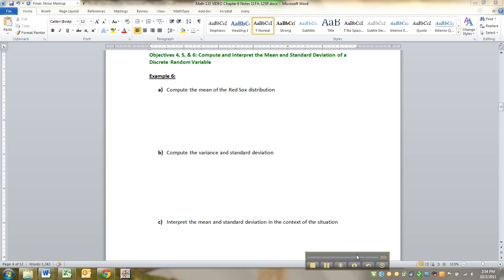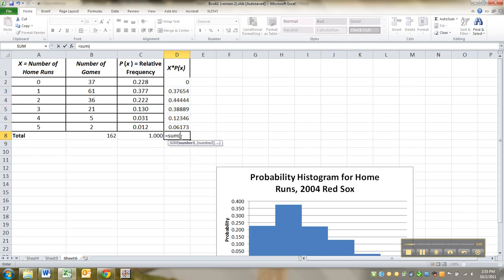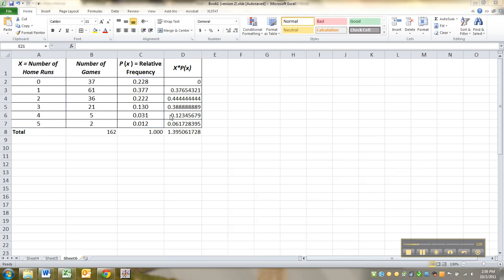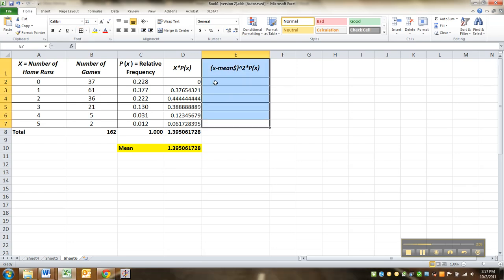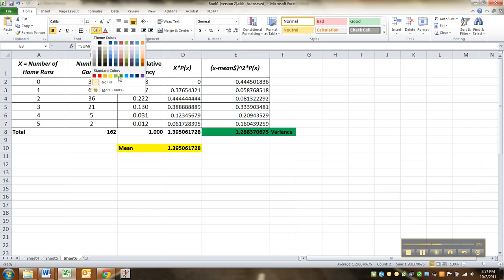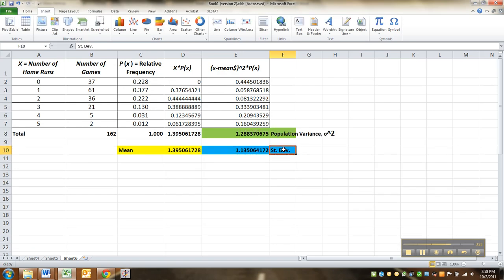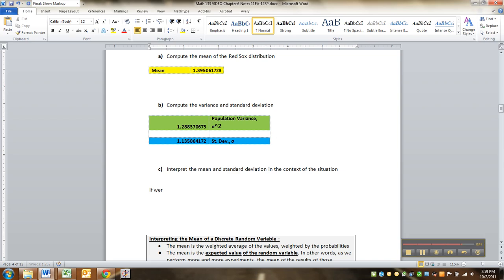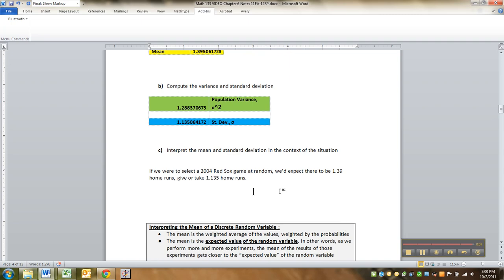6.1 Lecture - Part 3 of 5 - Math 133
Covers: Mean, Variance and Standard Deviation of a Discrete Probability Distributions (6.1 Notes, page 4)